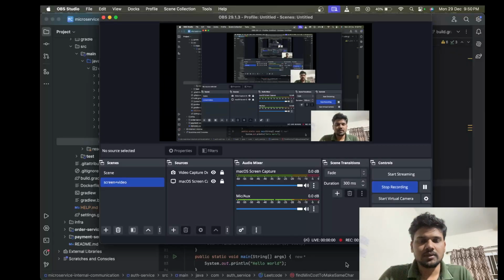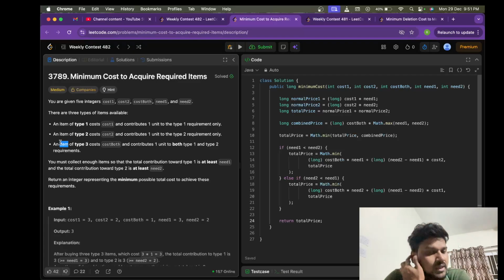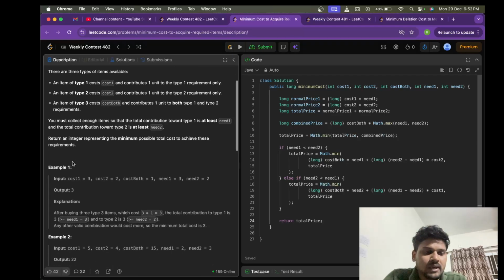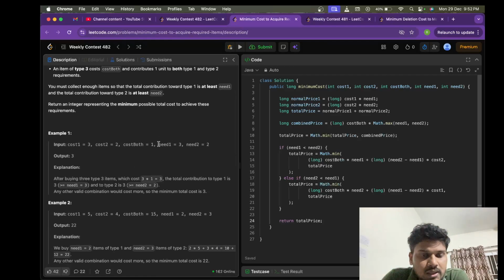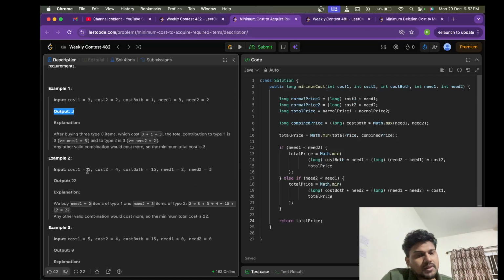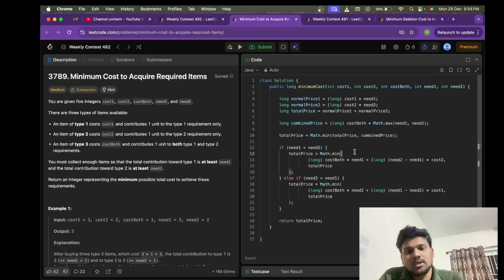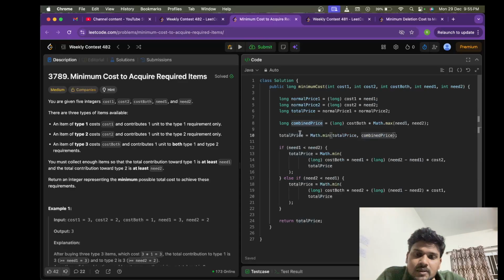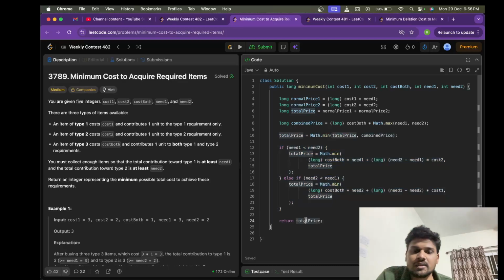Weekly Contest 482 | 3789. Minimum Cost to Acquire Required Items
You are given five integers cost1, cost2, costBoth, need1, and need2.

There are three types of items available:

An item of type 1 costs cost1 and contributes 1 unit to the type 1 requirement only.
An item of type 2 costs cost2 and contributes 1 unit to the type 2 requirement only.
An item of type 3 costs costBoth and contributes 1 unit to both type 1 and type 2 requirements.
You must collect enough items so that the total contribution toward type 1 is at least need1 and the total contribution toward type 2 is at least need2.

Return an integer representing the minimum possible total cost to achieve these requirements.